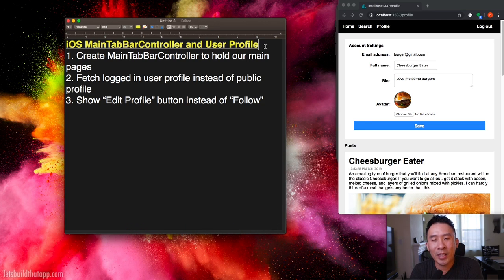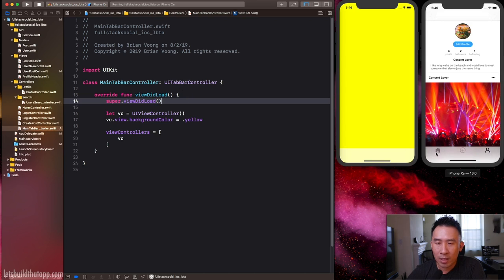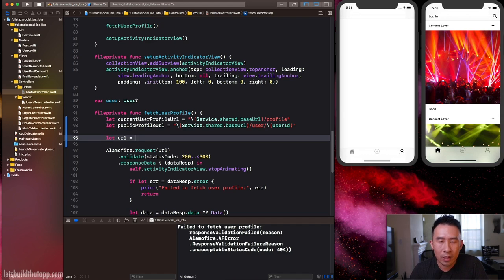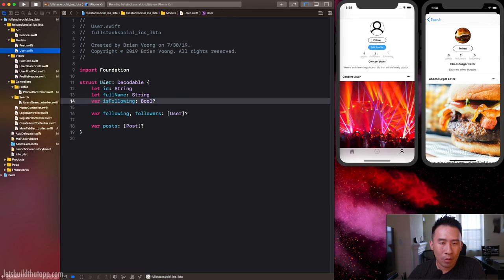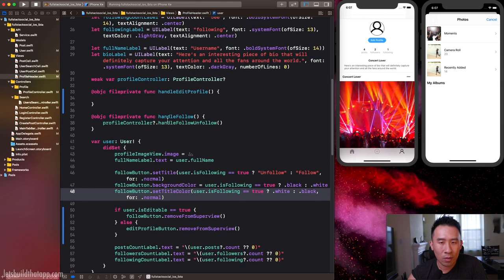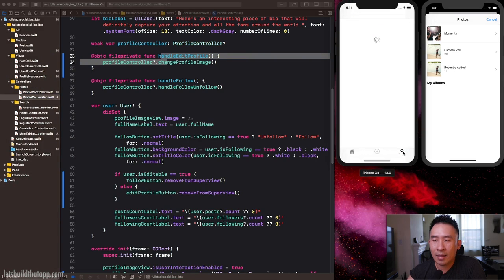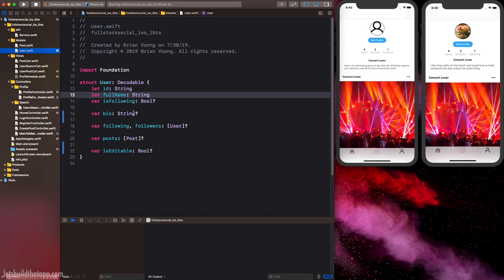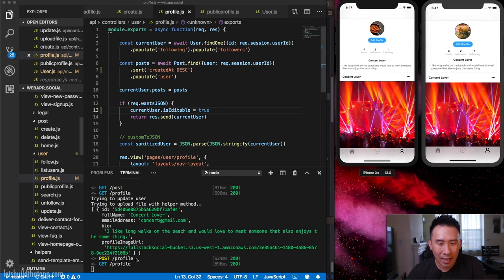33 iOS MainTabBarController and User Profile